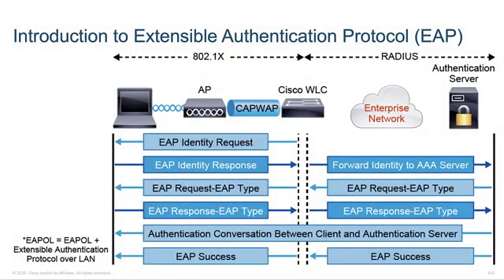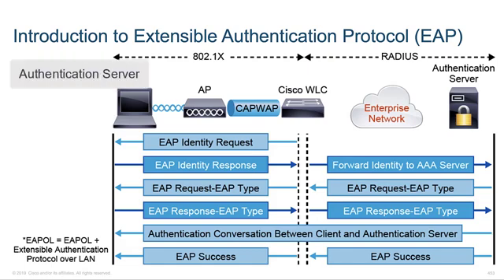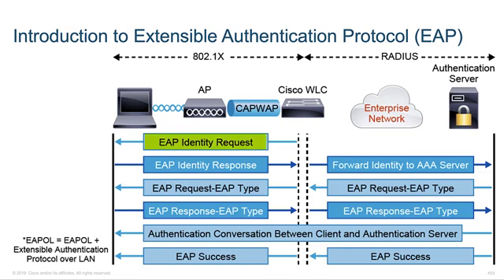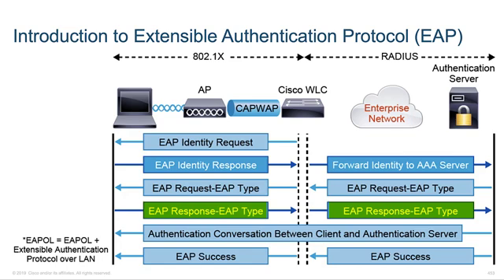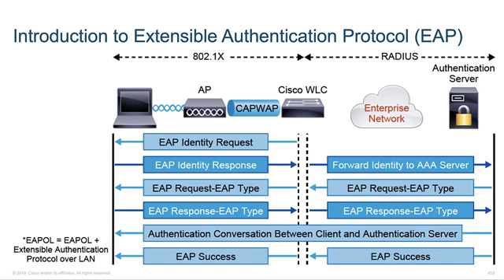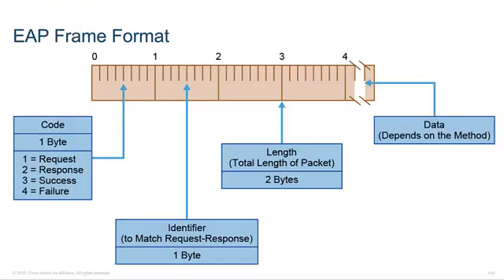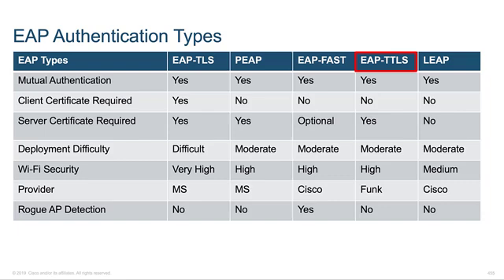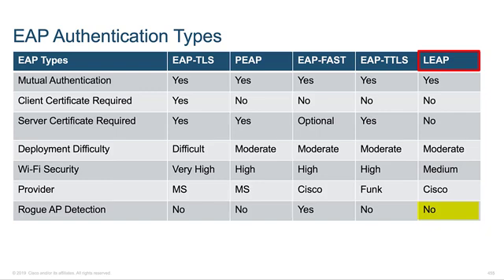How to configure EAP Extensible Authentication Protocol.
"Learn how to configure EAP (Extensible Authentication Protocol) for secure network authentication in this detailed tutorial! 🔒

EAP is a framework that supports multiple authentication methods, commonly used in wireless networks and VPNs. This video will guide you through the process of setting up EAP on your network to enhance security and ensure robust authentication mechanisms.

What You'll Learn:
✅ What is EAP and How It Works
✅ Configuring EAP on Windows Server and Network Devices
✅ Setting Up EAP-TLS, EAP-PEAP, and Other Authentication Methods
✅ Troubleshooting Common EAP Configuration Issues
✅ Best Practices for Secure Authentication

Master EAP configuration and enhance your network's security—watch now and get started!"

What is Extensible Authentication Protocol (EAP), and how does it work?

What are the key differences between EAP and other authentication protocols like WPA2 or RADIUS?

What are the primary use cases of EAP in network security?

EAP overview
Extensible Authentication Protocol
EAP explained
authentication protocols
extensible authentication protocol
extensible authentication protocol explained
extensible authentication protocol (eap)
EAP types
EAP-TLS
EAP-MSCHAPv2
EAP-PEAP
EAP-SIM
EAP-AKA
EAP-FAST
eap protocol
eap
eap 2024
esp32